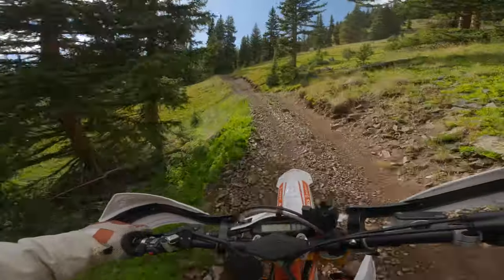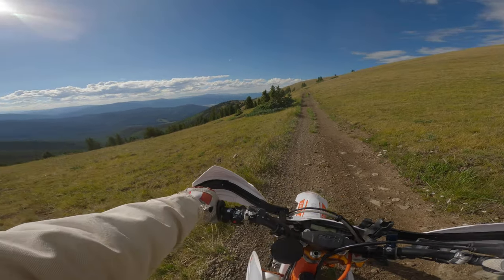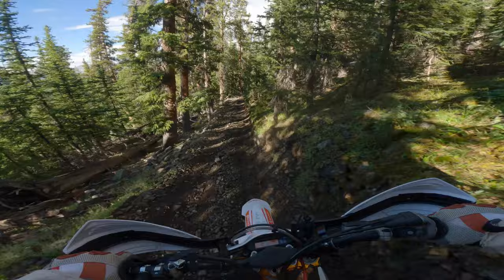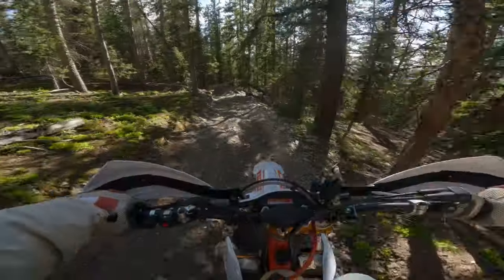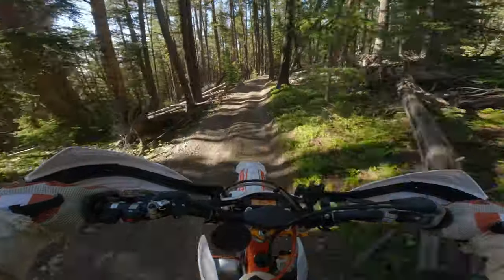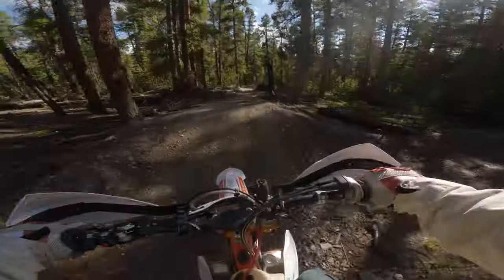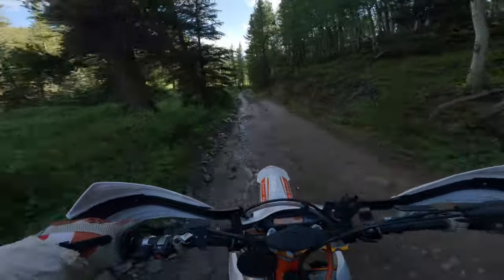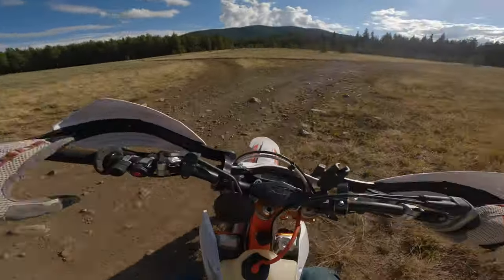Taylor Park Colorado! Dirt biking Timberline to Hillerton 50" ATV trail.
A quick trip over Hillerton to make a phone call. Cool trail for an easy ride up at Taylor Park. Great beginner trail for dirt bikes or ATVs with amazing views.  Filmed with a GoPro11 in Superview.